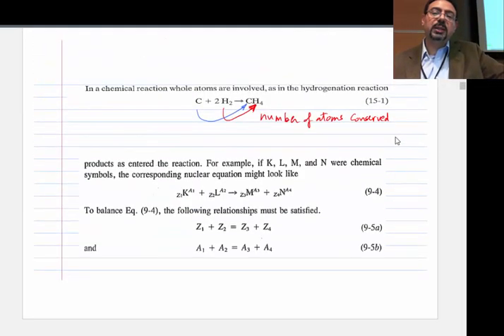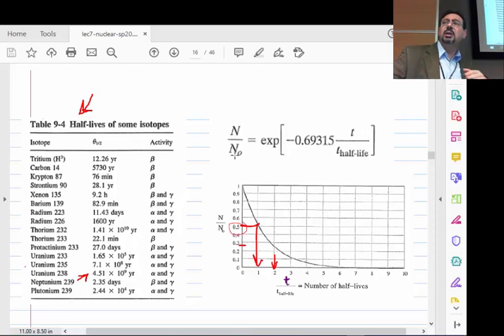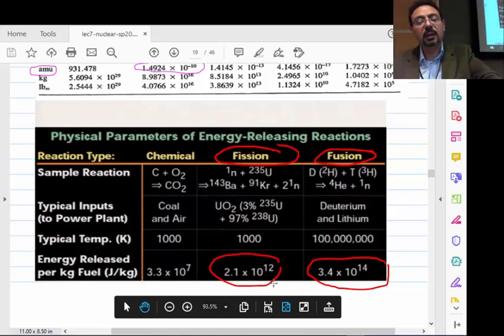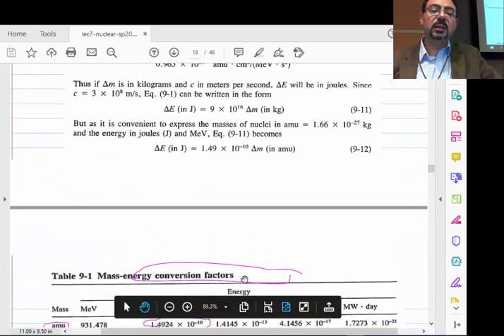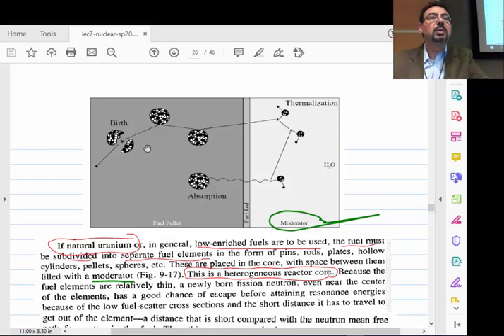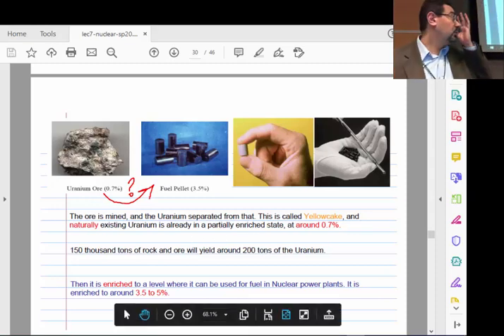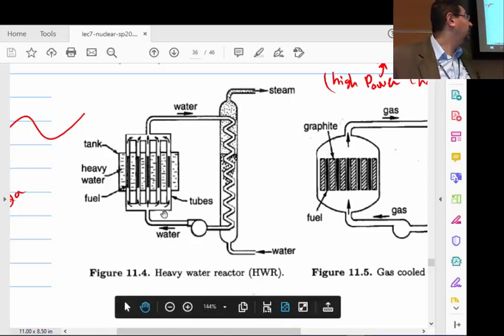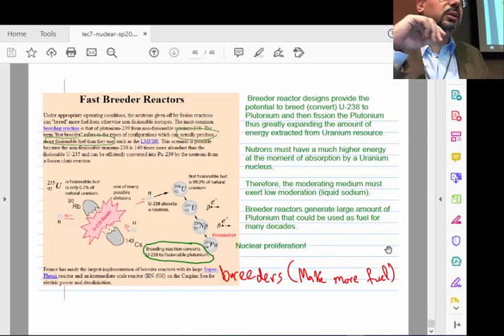Lec 7b nuclear energy